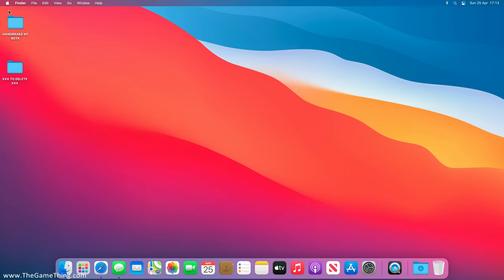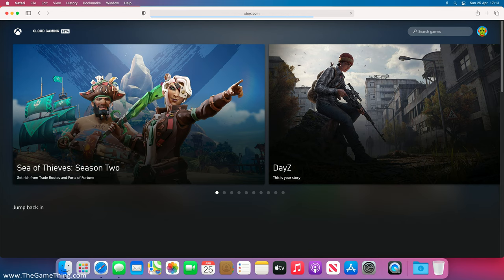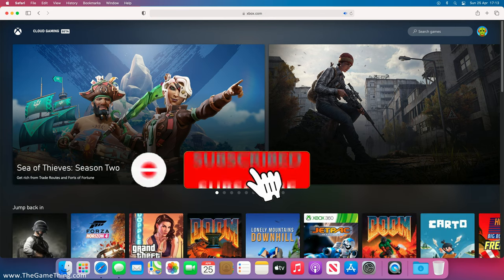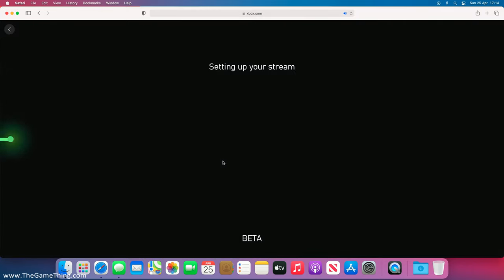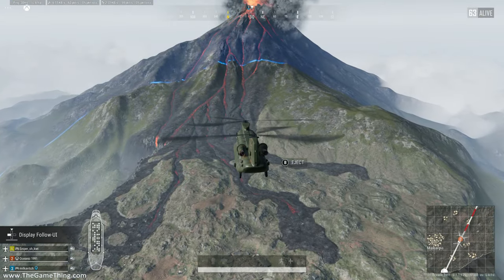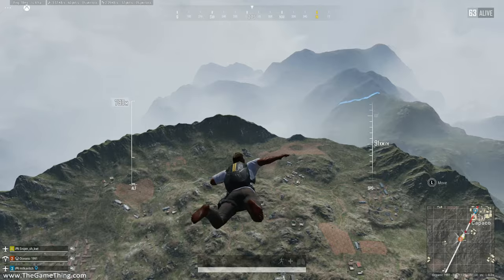Xbox Cloud Gaming beta on Apple Silicon M1 Mac Mini PUBG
Xbox Series S Console
Xbox Series X Console
Xbox Peripherals
Xbox Games
PS5 Consoles
PlayStation Peripherals
PlayStation Games
Nintendo Switch
Nintendo Switch Peripherals
Nintendo Switch Games

So real simple video this one. Testing to see how Xbox Cloud Gaming beta plays on an Apple Silicon M1 mac Mini using the Safari browser. Xbox Cloud Gaming is also sometimes called Xcloud.

In this test on the Mac I'm basically doing a walkthrough on PUBG. My experience so far with Xbox Cloud Gaming on any platform, including Mac, Android and Windows, has been poor. I have very high latency, low bitrate game streaming, low frame rates about 30FPS, low picture quality and it looks to me like it's 720P upscaled.

Now, with all that said, it may well be my own internet connection that's the issue, although I average about 30Mbs download and a ping latency of about 21ms. It could also be down to this being a beat program. But regardless, I'm very excited anyway for Xbox Cloud Gaming as it will no doubt become a solid add on onto the already awesome Microsoft Xbox Game Pass Ultimate.

So, hopefully this will mean that Cloud Gaming on Mac with become a reality very soon.

These commissions do not cost you anything but really help to maintain my YouTube channels.

My ethics.

For any product reviews I try to be as fair as possible but I am very critical and I will always fall on the side of the end user and not the manufactorer or seller.

Cheers,
Dave.